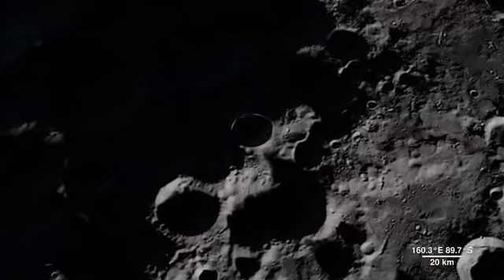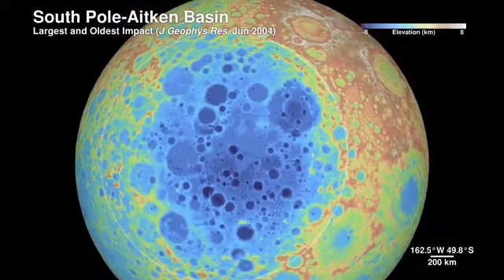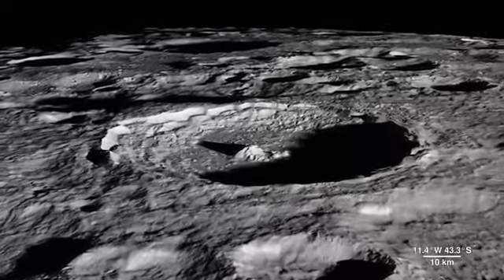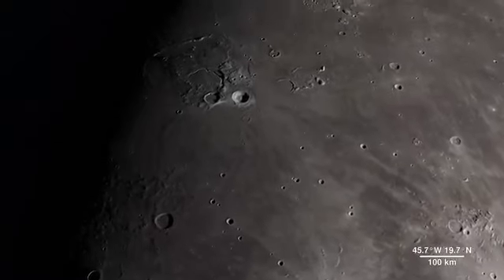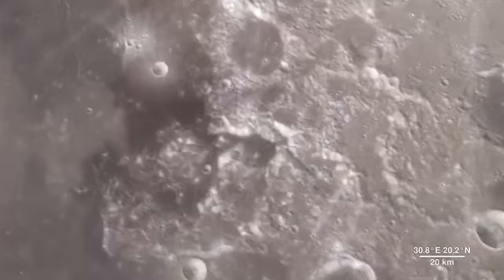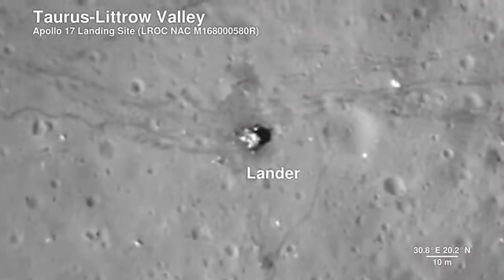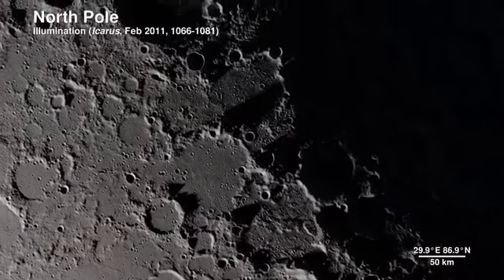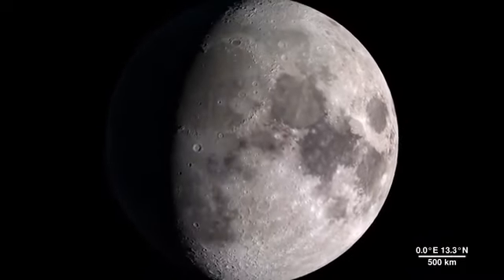moon southpole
region of the Moon that lies closest to the lunar geographic south pole. This area has gained interest due to the presence of permanently shadowed craters, where it's believed that water ice might be trapped, possibly making it a valuable resource for future lunar exploration and potential colonization efforts.